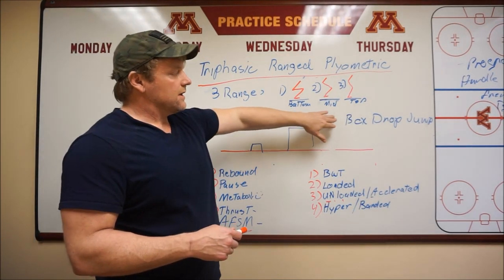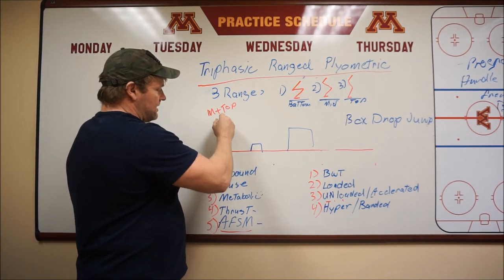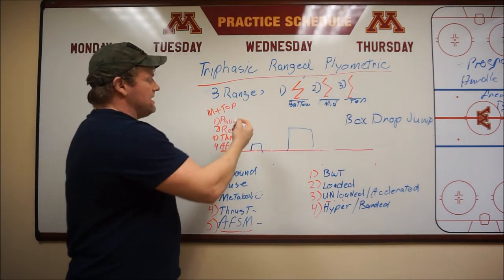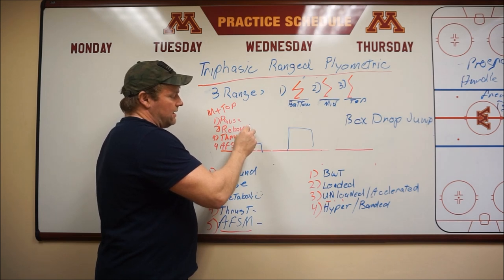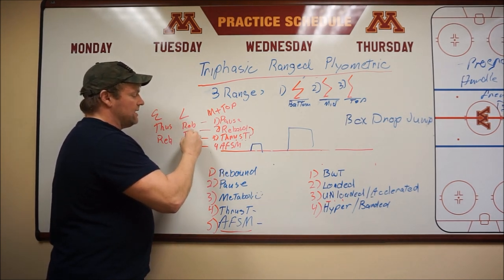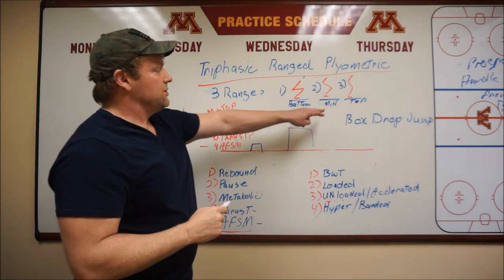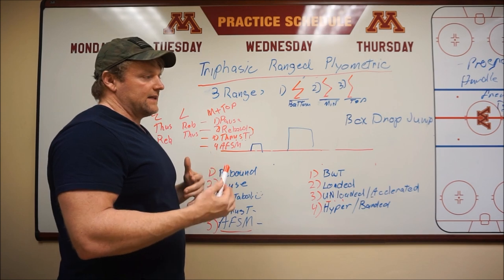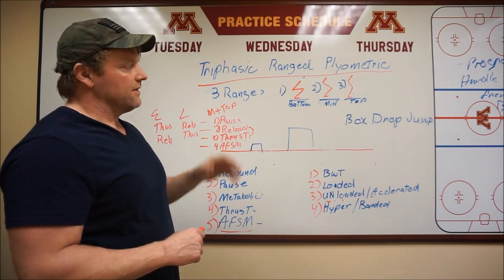Triphasic Ranged Plyometric Method Part 8 Box Drop Jump Method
Video's from the following manuals